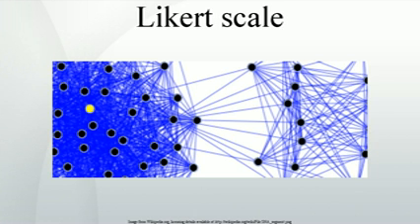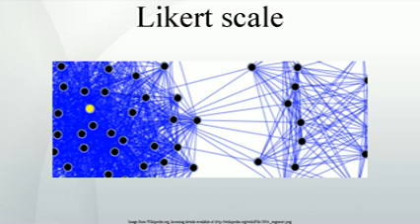Likert scale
A Likert scale  is a psychometric scale commonly involved in research that employs questionnaires. It is the most widely used approach to scaling responses in survey research, such that the term is often used interchangeably with rating scale, or more accurately the Likert-type scale, even though the two are not synonymous. The scale is named after its inventor, psychologist Rensis Likert. Likert distinguished between a scale proper, which emerges from collective responses to a set of items , and the format in which responses are scored along a range. Technically speaking, a Likert scale refers only to the former. The difference between these two concepts has to do with the distinction Likert made between the underlying phenomenon being investigated and the means of capturing variation that points to the underlying phenomenon. When responding to a Likert questionnaire item, respondents specify their level of agreement or disagreement on a symmetric agree-disagree scale for a series of statements. Thus, the range captures the intensity of their feelings for a given item. A scale can be created as the simple sum of questionnaire responses over the full range of the scale. In so doing, Likert scaling assumes that distances on each item are equal. Importantly, "All items are assumed to be replications of each other or in other words items are considered to be parallel instruments" . By contrast modern test theory treats the difficulty of each item  as information to be incorporated in scaling items.

Likert scales and items

An important distinction must be made between a Likert scale and a Likert item. The Likert scale is the sum of responses on several Likert items. Because Likert items are often accompanied by a visual analog scale (e.g., a horizontal line, on which a subject indicates his or her response by circling or checking tick-marks), the items are sometimes called scales themselves. This is the source of much confusion; it is better, therefore, to reserve the term Likert scale to apply to the summed scale, and Likert item to refer to an individual item.

A Likert item is simply a statement which the respondent is asked to evaluate according to any kind of subjective or objective criteria; generally the level of agreement or disagreement is measured. It is considered symmetric or "balanced" because there are equal numbers of positive and negative positions. Often five ordered response levels are used, although many psychometricians advocate using seven or nine levels; a recent empirical study found that a items with five or seven levels may produce slightly higher mean scores relative to the highest possible attainable score, compared to those produced from the use of 10 levels, and this difference was statistically significant. In terms of the other data characteristics, there was very little difference among the scale formats in terms of variation about the mean, skewness or kurtosis.

The format of a typical five-level Likert item, for example, could be:

Strongly disagree